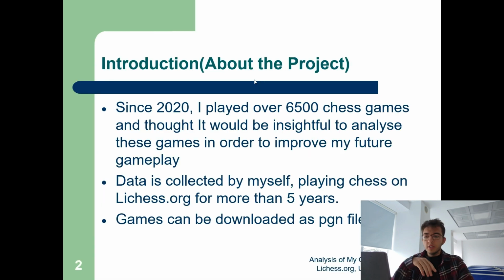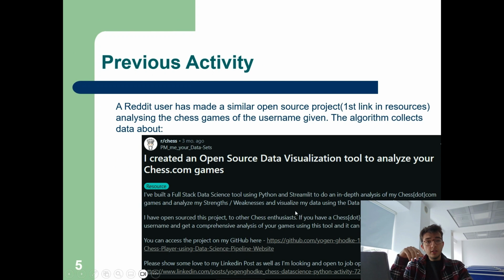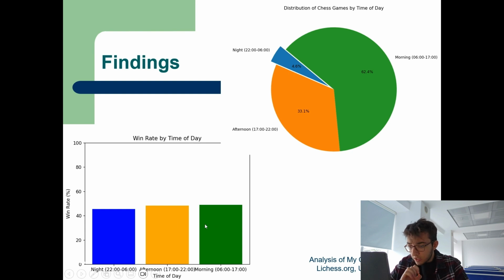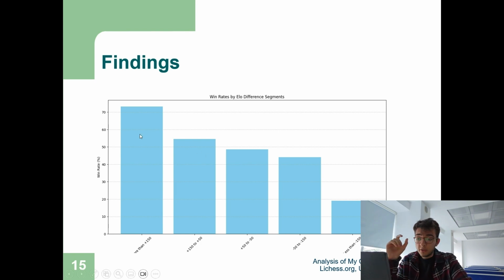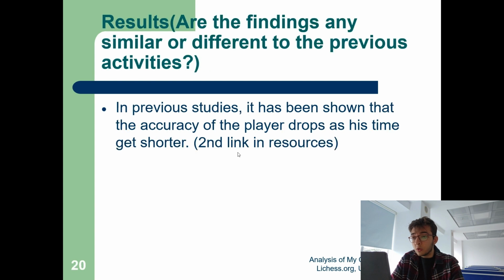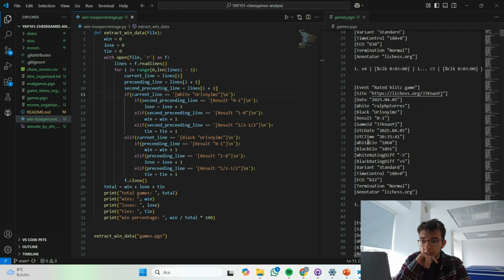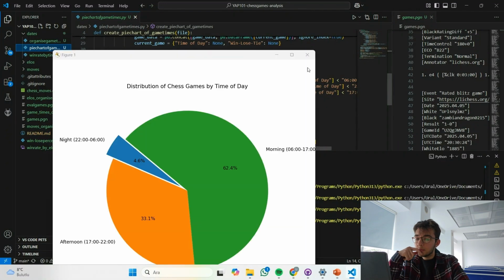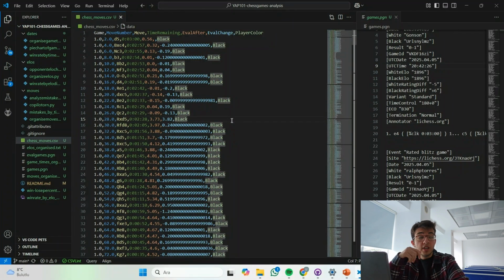English video: My Introduction to Data Science Final project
Hey everyone! Tried to present my data science final project as best as I can in English. This was a really challanging and entertaining experience. I'm planning to share these types of projects I do for inspiration and information